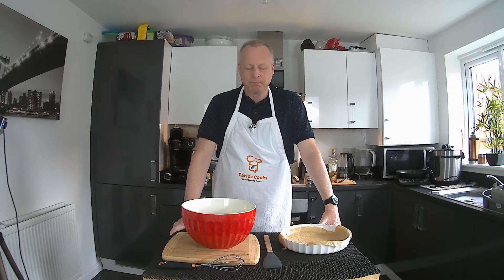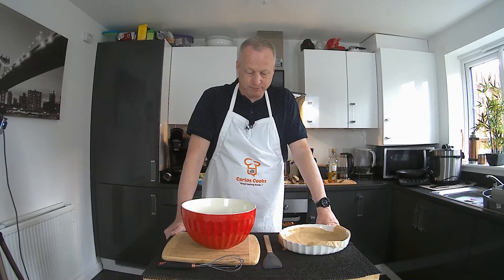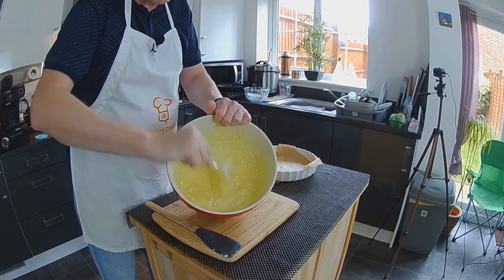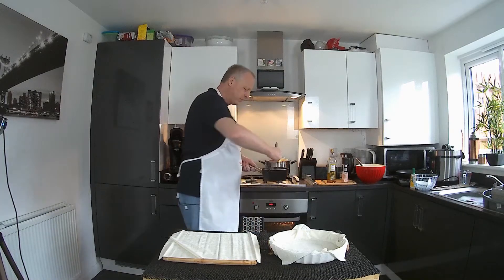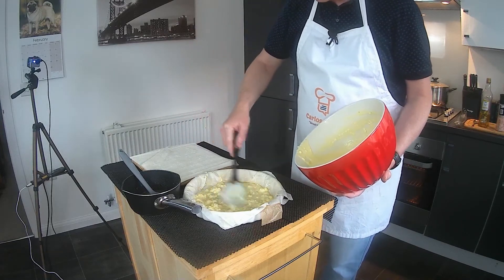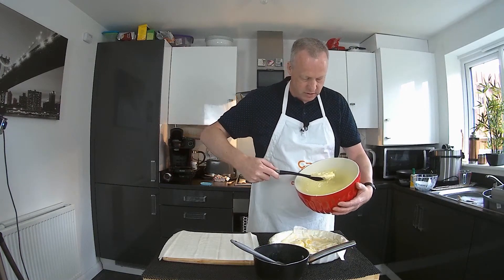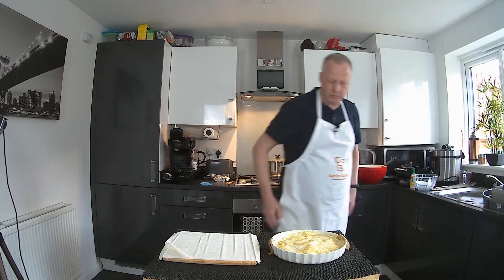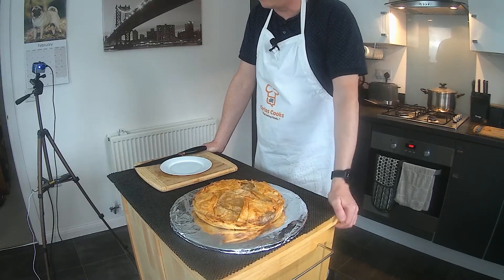Serbian 'Gibanica' - Quick, easy and delicious Feta, goats cheese & cream cheese pie by Carlos Cooks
Serbian 'Gibanica' - Easy and delicious Feta, goat & cream cheese pie by Carlos Cooks

Carlos Cooks "Great tasting foods..."

In this video I show you how to make delicious, quick and easy Serbian Feta, goat & cream cheese pie called 'Gibanica'.  This delicious pie contains a delicious cheese and egg mixture layered between sheets of filo pastry.  Baked and glazed with butter, it is a delicious treat that you can serve as a simple lunch with salad or accompanied by a beer in the garden on a summers day.

Nothing beats making this delicious pie yourself, and serving it to your guests, adding a slice to kids lunch-boxes, or premiering them at your next bake sale!  Be sure to make a big one as it will move fast.  Delicious hot or cold.

There are many variations of the one I have shown you how to make, both savoury and sweet and from other countries liek Croatia.  Explore Youtube for other recipes on other channels.

Ingredients

1 x pack filo pastry (10-12 sheets)
1/2/ stick melted salted butter

400g crumbled feta cheese
60g goats cheese
100g soft cream cheese
4 medium eggs
tablespoon of light olive oil
Ground rock salt/sea salt